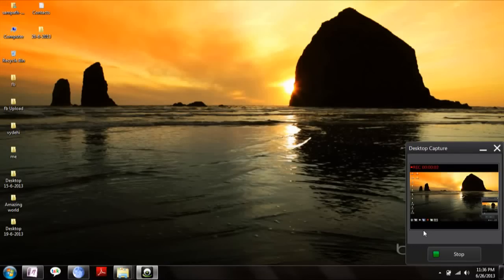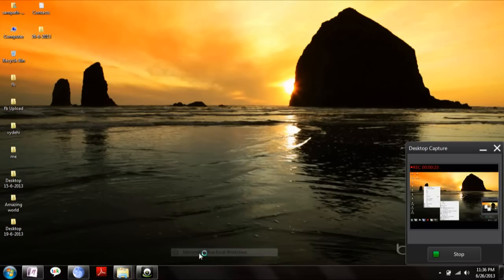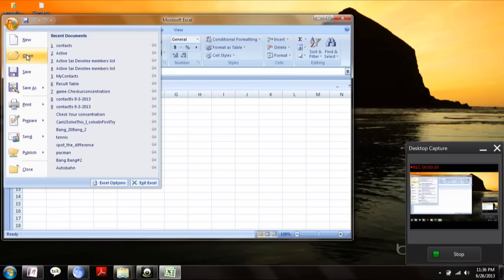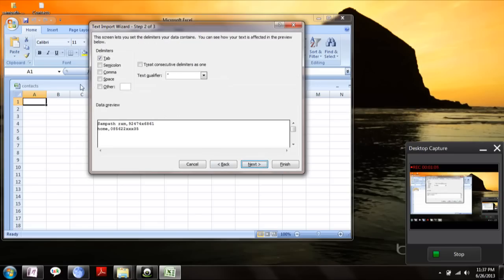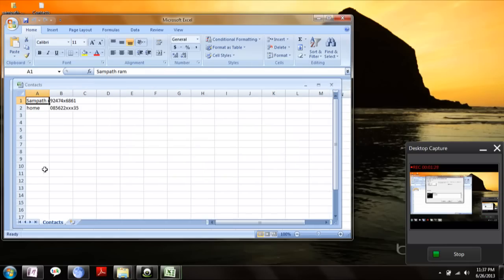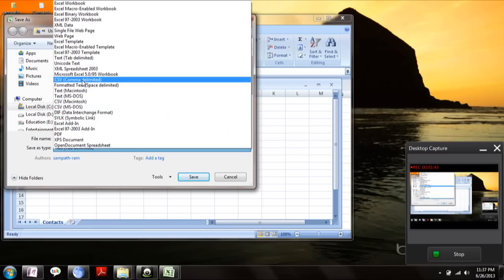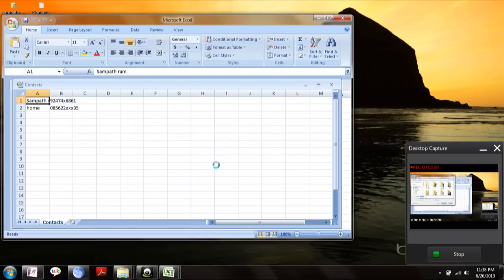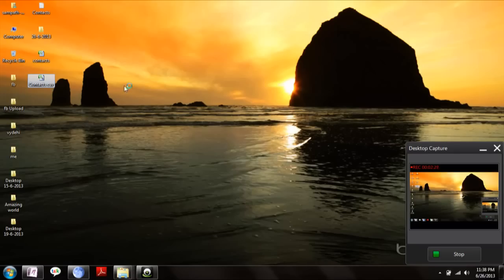Converting .txt file to .csv (Common seperated value ) file.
In this video I have shown you how to convert Contacts which are there in .TXT file to  .CSV ( Common Seperated Value ) file..

if you want to convert  .csv to .txt ,  do the reverse procedure which is explained in the video ..